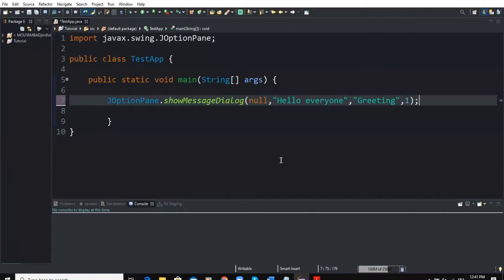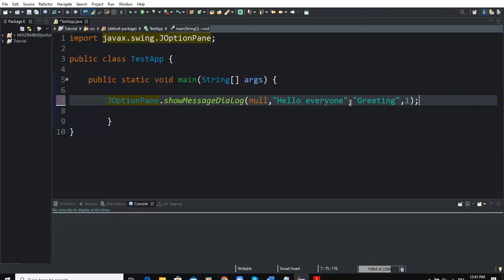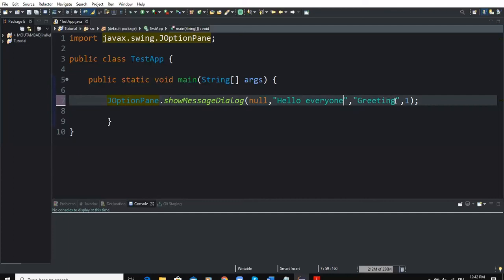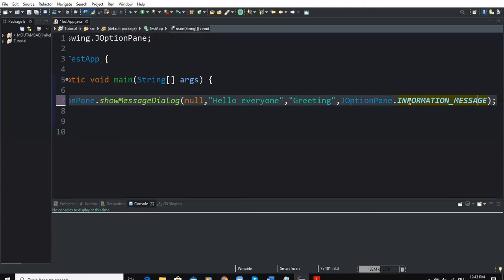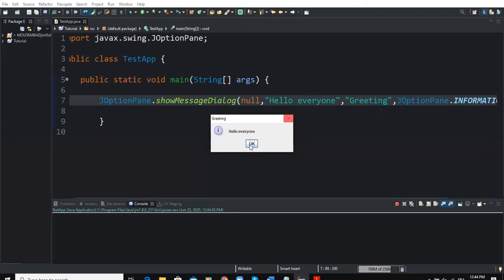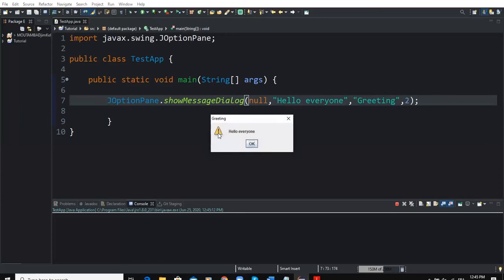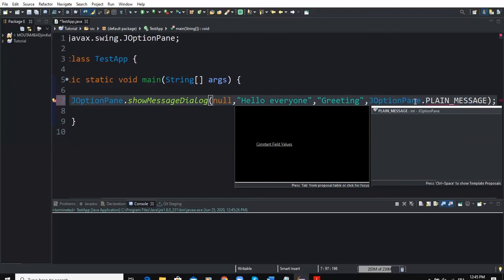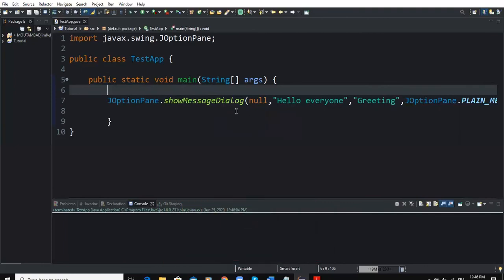Java GUI Tutorial - Output result on Dialog Box using JOptionPane.showMessageDialog() method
In the previous video, we saw how to use an input dialog box.
In this video, we will now have a look at the output dialog box and the method showMessageDialog()
As a reminder, the method showMessageDialog belongs to the predefined class JOptionPane which is contained in the javax.swing package

So, here is the syntax of the showMessageDialog method

JOptionPane.showMessageDialog(null, "Hello World!", "Greetings", 1);

As you can notice, the method showMessageDialog takes four 4 parameters

The first parameter is called parentComponent and it represents the parent of the dialog box. If there is no specified parent component then this parameter will be null

The second parameter represents the message to appear in the dialog box

The third parameter is the title of the dialog box

And the fourth parameter represents the MessageType and it can either be an integer value representing the type of icon that will appear in the dialog box or you can use certain JOptionPane options like
For example
JOptionPane.showMessageDialog(null, "Hello World!", "Greetings",
JOptionPane.INFORMATION_MESSAGE);

Now if you run, notice the title, the message and the icon denoting the message type. When you click on OK, the dialog box disappears

JOptionPane.PLAIN_MESSAGE);

So, guys that’s how you can output results in your program using dialog box or graphical User Interface